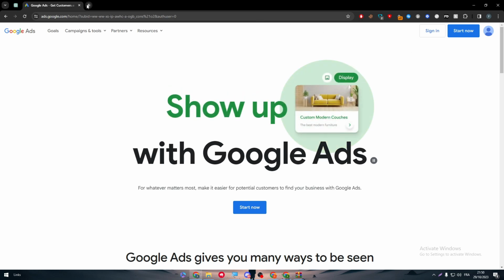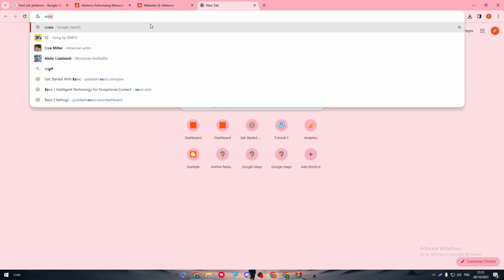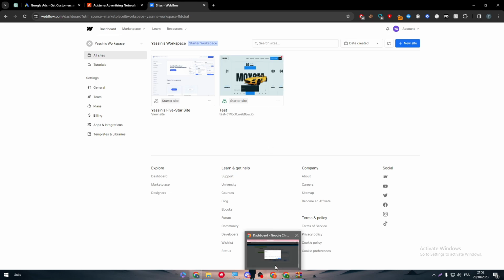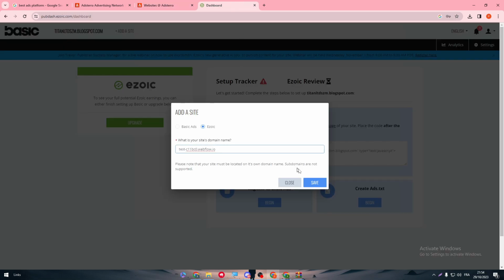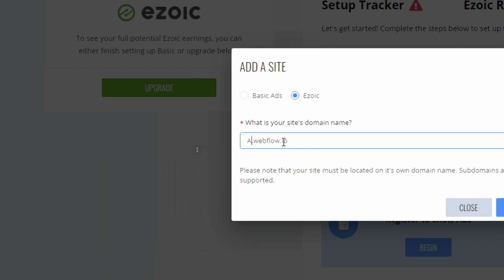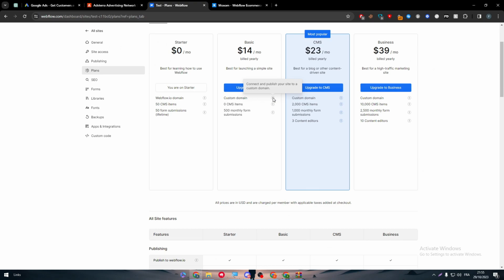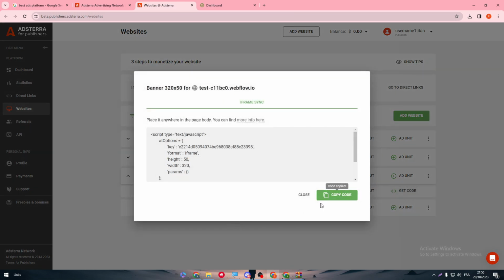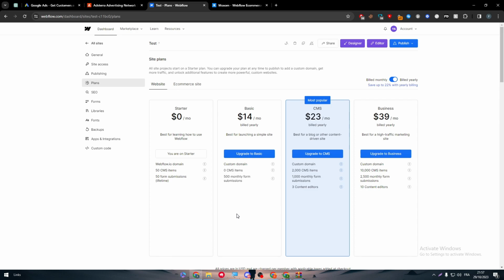How To Connect AdSense To Webflow Website 2025! (Full Tutorial)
Today we talk about connect adsense to webflow website,google adsense account,webflow,adsense